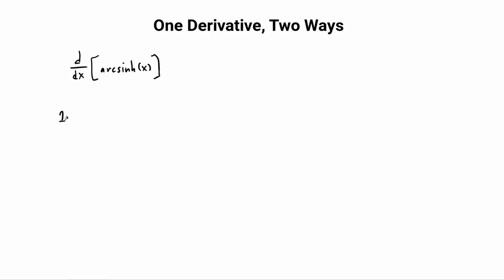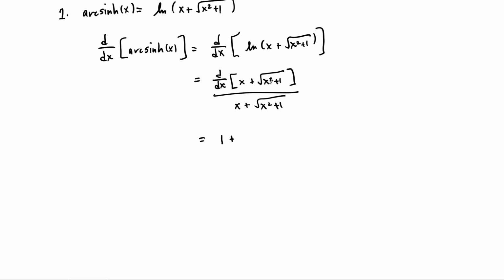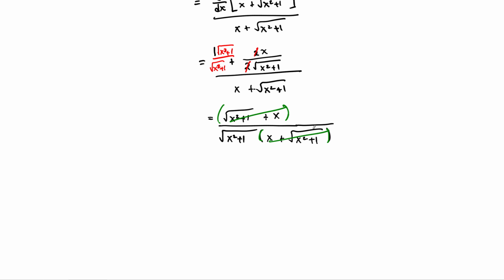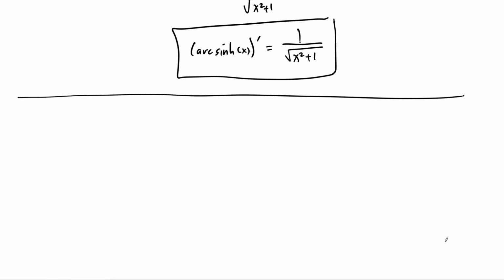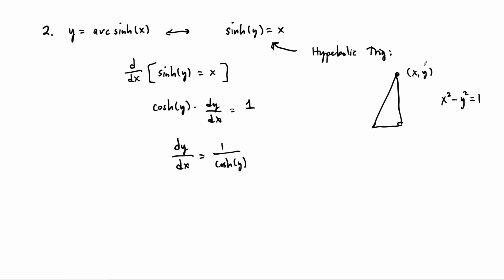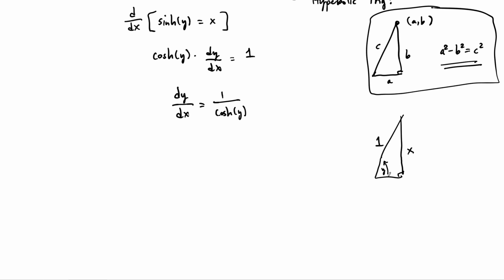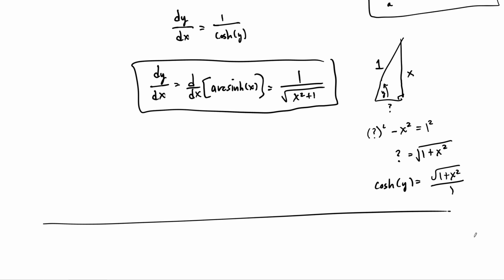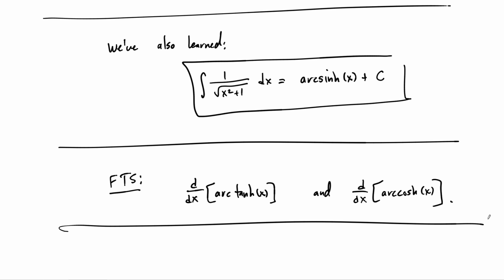Derivatives of Inverse Hyperbolic Trig Functions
Justin computes the derivative of arcsinh(x) two ways.